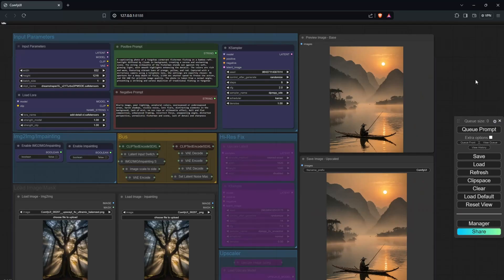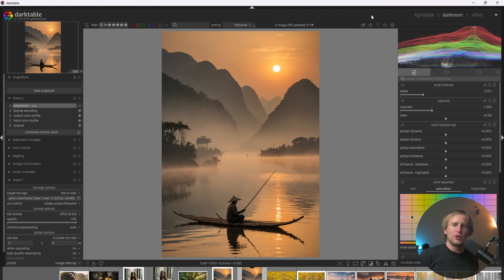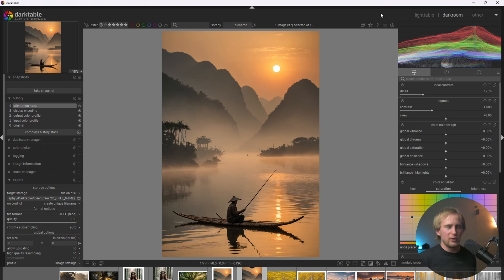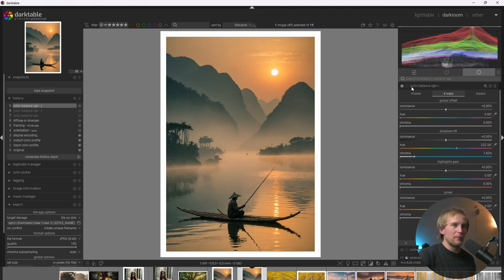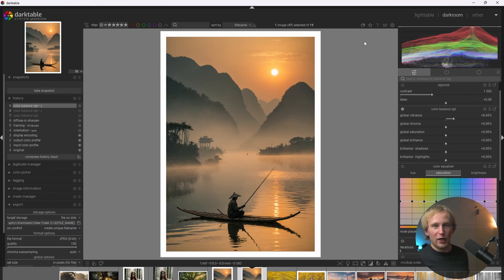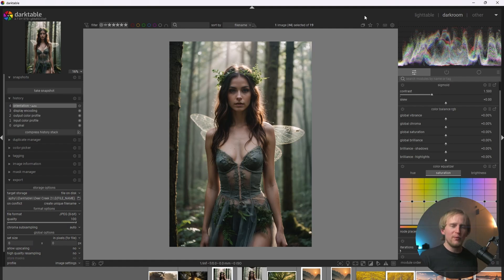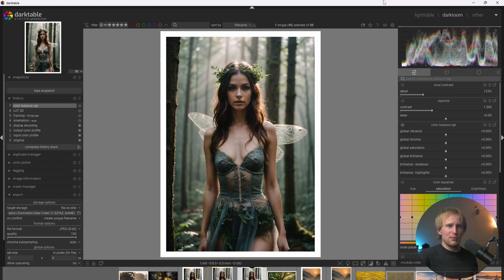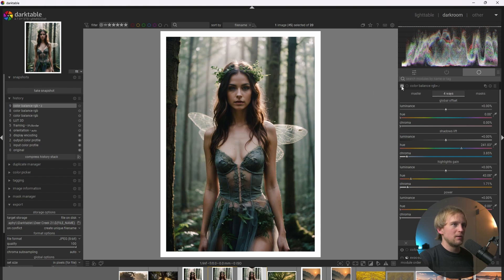Editing AI Photos in Darktable | AKA How I get BANNED | Stable Diffusion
In this video, I use Darktable to creatively edit AI photos I generated with open source Stable Diffusion. Darktable is the best free open source raw editor for Mac, Windows and Linux and the best Lightroom alternative. Darktable is very adept at editing JPEG and PNG photos.

00:00 - Intro
02:16 - Yangshao Fishmerman with Sunset and Mist
08:41 - Portrait of Beatiful Forest Nymph in Sacred Forest
16:27 - Outro